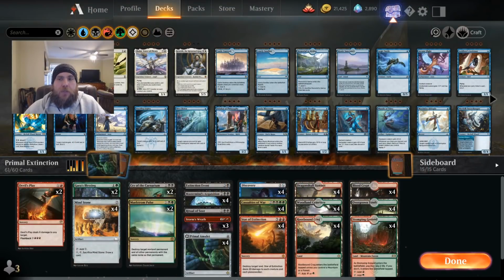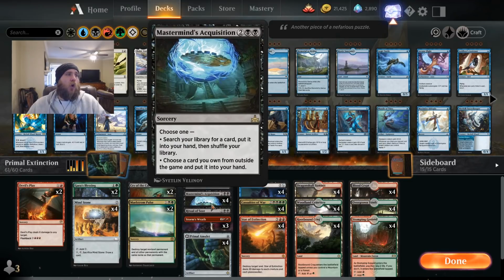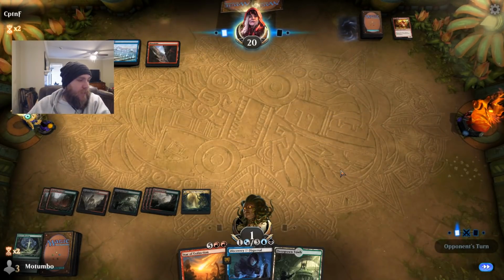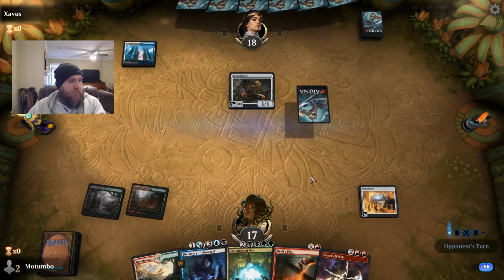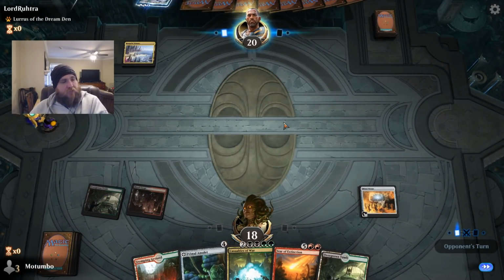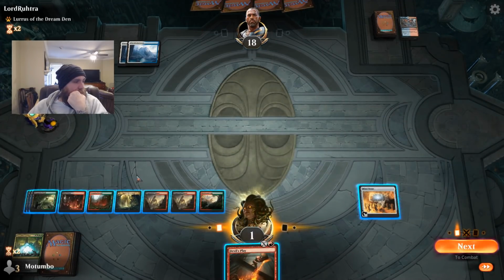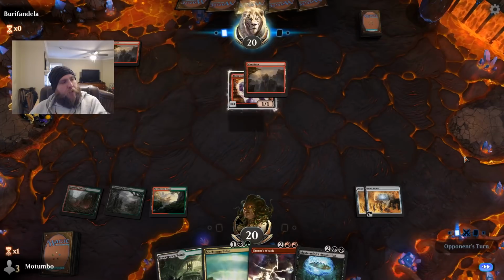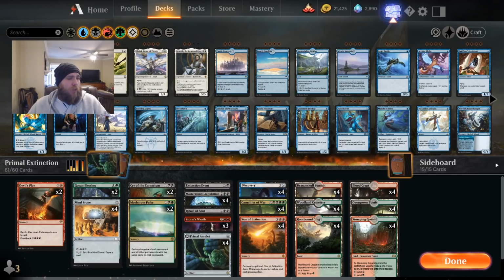Primal Extinction - Primal Amulet in Historic - Mtg Arena Deck Tech and Game Play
Again, I love looking back and remembering old cards, what they did in a previous version of standard, and trying to translate that into a fun Historic build on Magic Arena. Today, the card we are going to build around is Primal Amulet. Primal Amulet is a powerful card as once it flips into Primal Wellspring, we can start copying our spells for free.

So what are we going to do with Primal Amulet? Well we mainly want to copy Star of Extinction and Casualties of War in order to keep our opponent off of land and creatures. We can also counter fun cards like Discovery/Dispersal, Mastermind's Acquisition, and Gaea's Blessing. And finally we can counter our kill spell. That being Devil's Play.

While we wait to kill our opponent, we are essentially going to stall the game using a ton mass removal spells such as Storm's Wrath and Ritual of Soot.

Remember our deck has a tiny amount of ramp in it as well in the form of Mind Stone, and Primal Amulet reduces the cost of our instants and sorceries by 1.

So again, let's have some fun and lock our opponents out of the game in some more best of one Historic on MTG Arena!

Decklist in MTG Arena Format:

Deck
4 Primal Amulet (XLN) 243
4 Star of Extinction (XLN) 161
4 Casualties of War (WAR) 187
4 Discovery // Dispersal (GRN) 223
4 Mastermind's Acquisition (RIX) 77
2 Maelstrom Pulse (ARB) 92
2 Devil's Play (ISD) 140
3 Storm's Wrath (THB) 157
1 Extinction Event (IKO) 88
1 Ritual of Soot (GRN) 84
2 Cry of the Carnarium (RNA) 70
4 Mind Stone (WTH) 153
2 Gaea's Blessing (DAR) 161
4 Blood Crypt (RNA) 245
4 Dragonskull Summit (XLN) 252
4 Overgrown Tomb (GRN) 253
4 Woodland Cemetery (DAR) 248
4 Rootbound Crag (XLN) 256
4 Stomping Ground (RNA) 259

Sideboard
1 Storm's Wrath (THB) 157
2 Ashiok, Dream Render (WAR) 228
2 Grafdigger's Cage (M20) 227
1 Virulent Plague (DTK) 125
1 Blood Sun (RIX) 92
1 Loaming Shaman (M20) 180
1 Ritual of Soot (GRN) 84
1 Cry of the Carnarium (RNA) 70
1 Thought Distortion (M20) 117
1 Eat to Extinction (THB) 90
1 Boneyard Parley (XLN) 94
1 Sorcerous Spyglass (XLN) 248
1 The Immortal Sun (RIX) 180